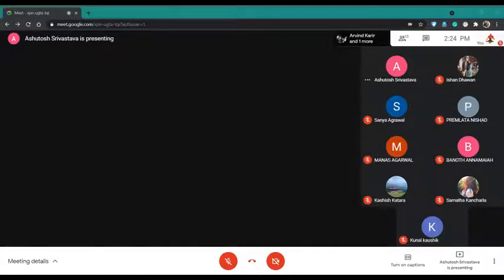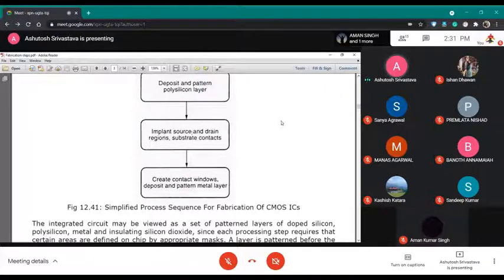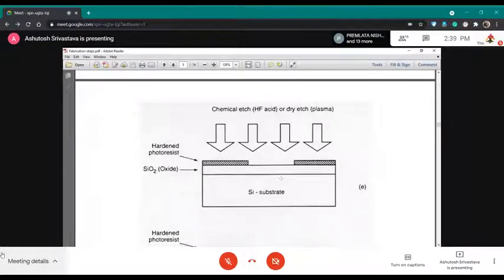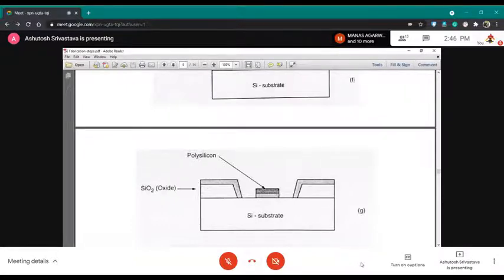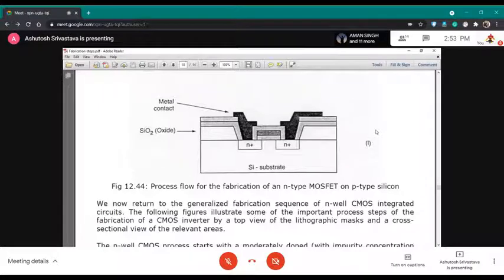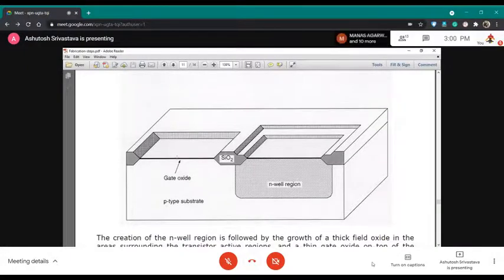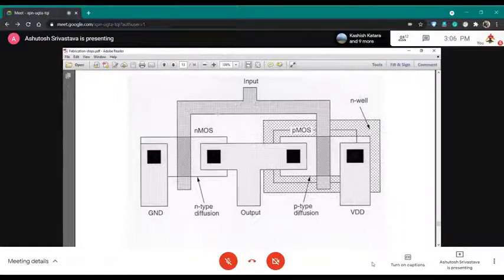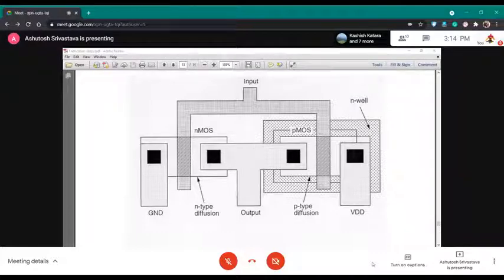VLSI 05 Apr